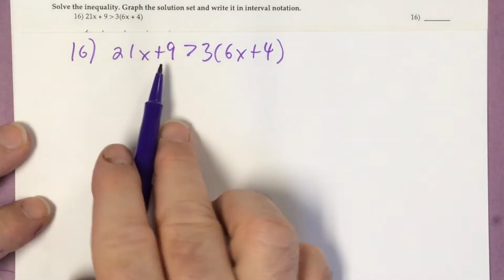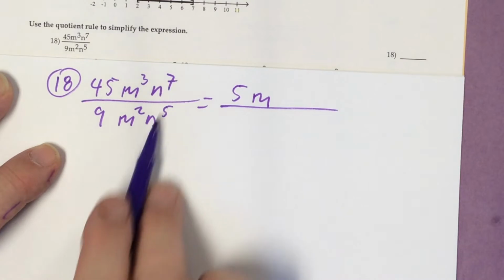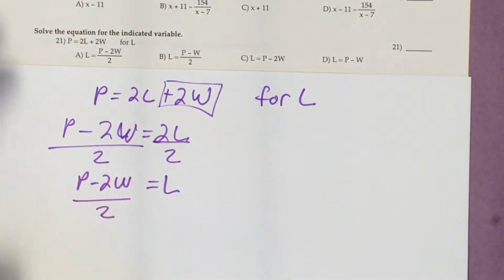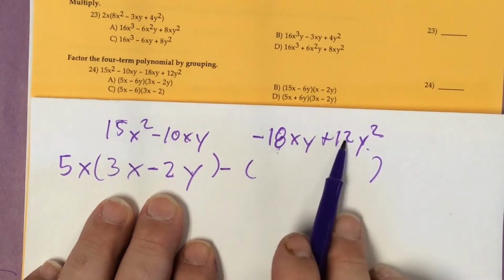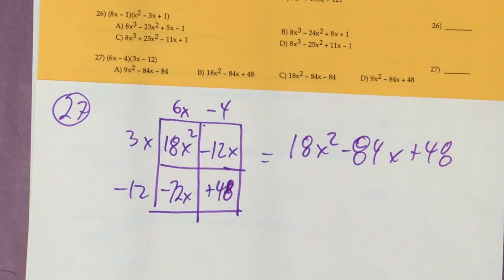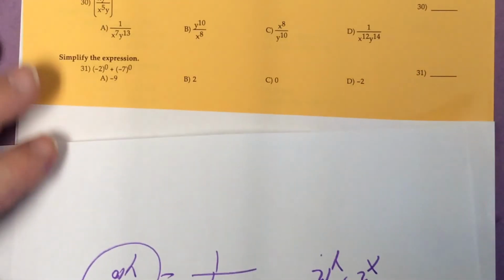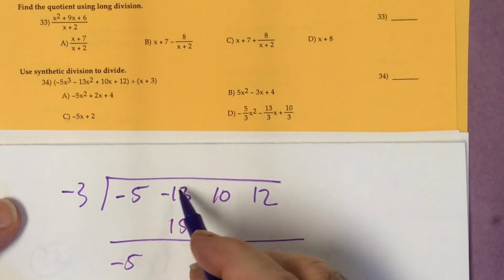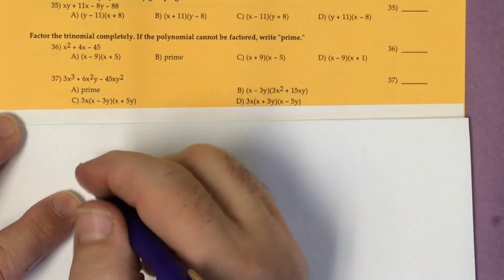Midterm Review, Part 2